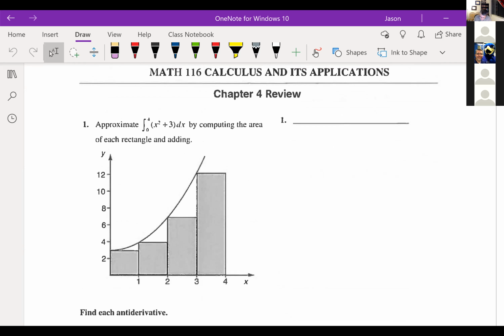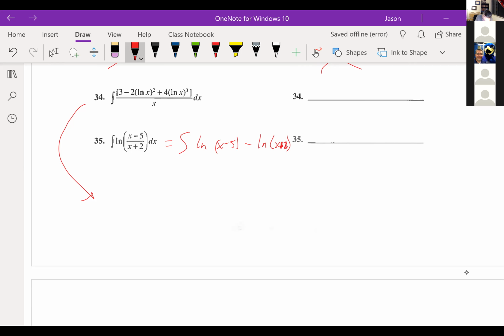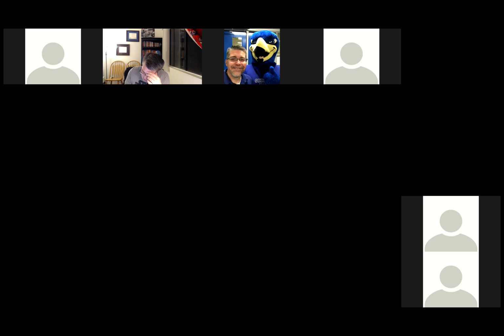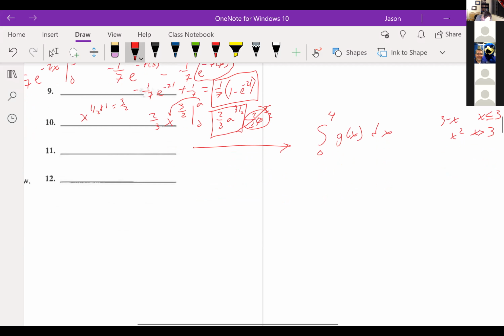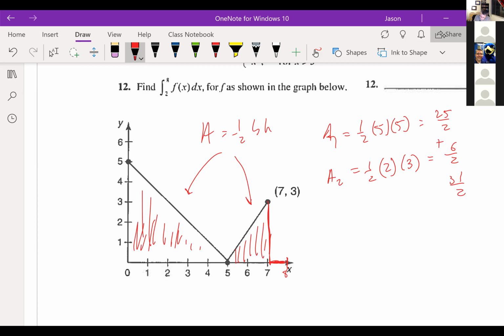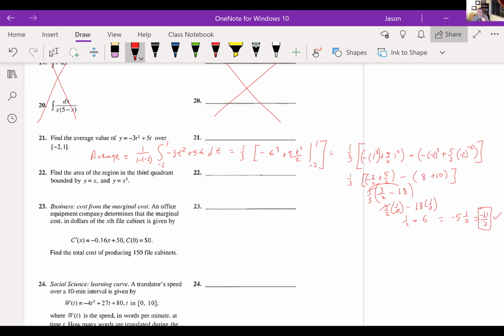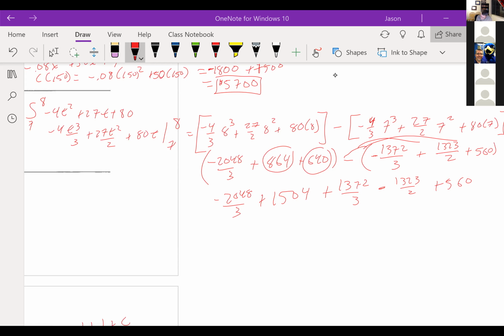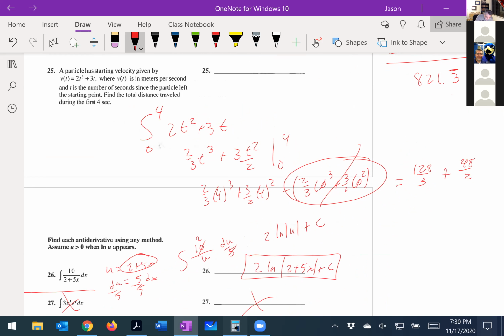Math 116 - Exam 4 Review